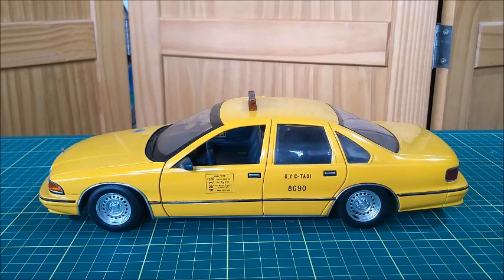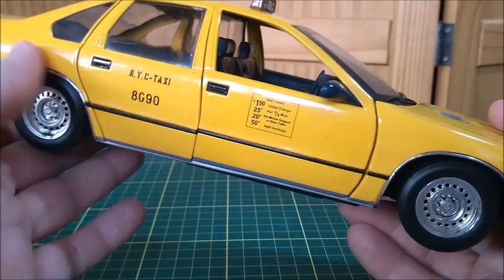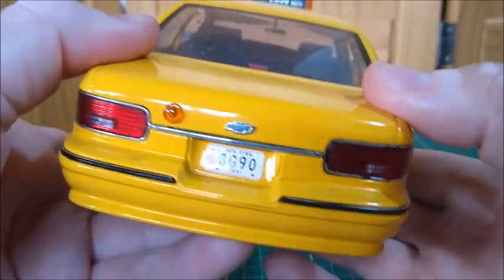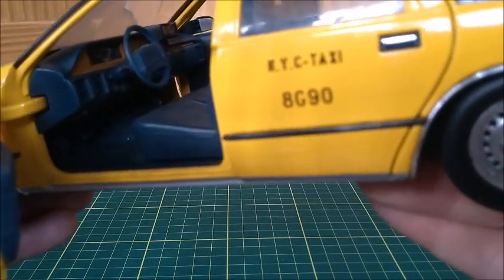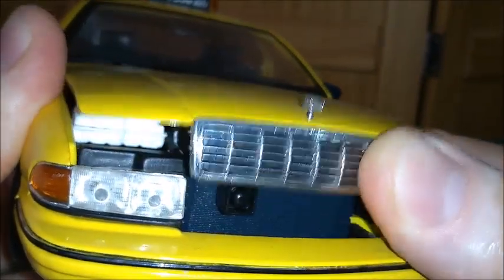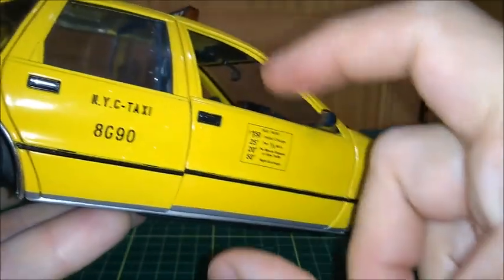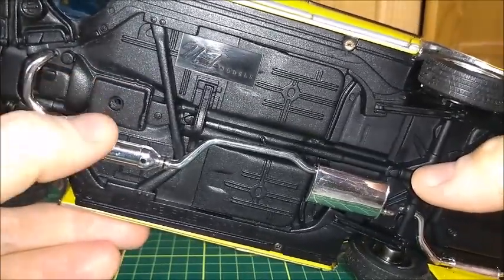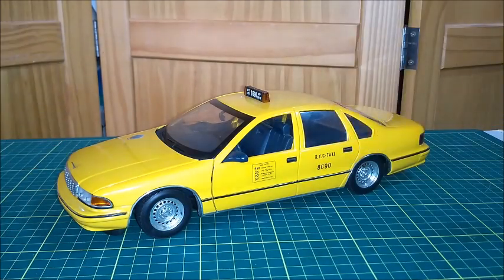1995 Chevrolet Caprice NYC taxicab, 1:18 scale, UT Models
In this video, I show another Caprice taxicab, but now it is a 1995 one, made by UT Models in the 1:18 scale.